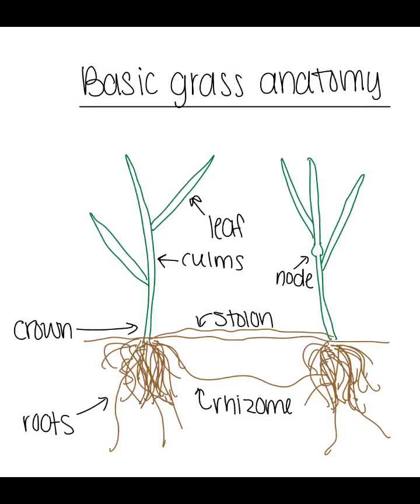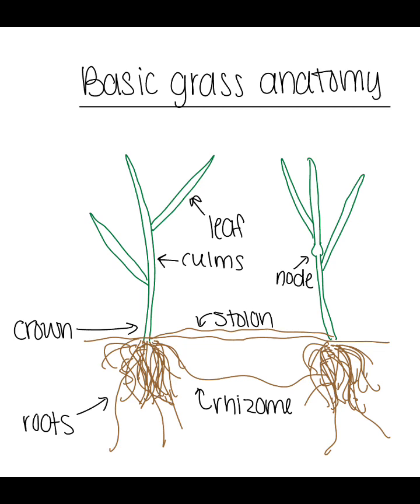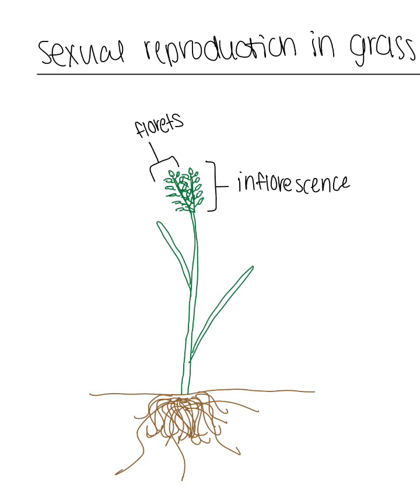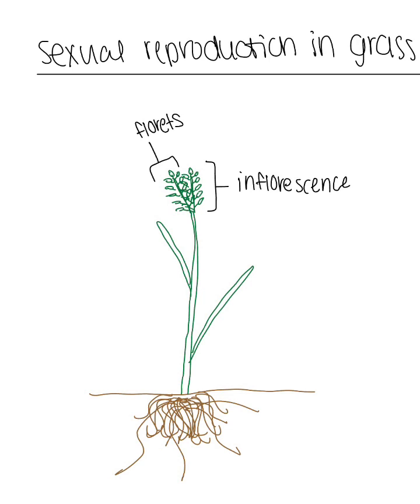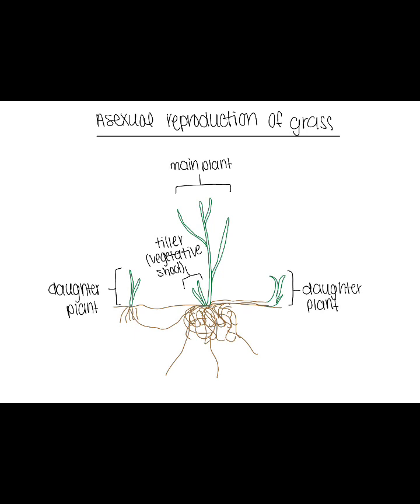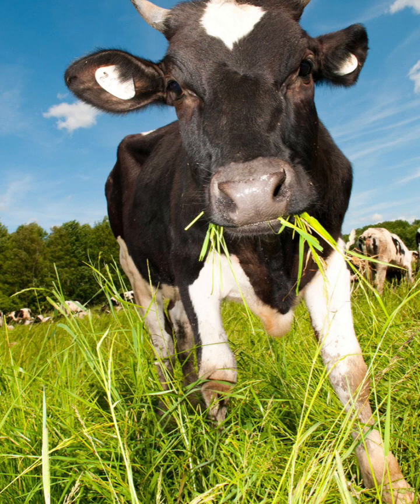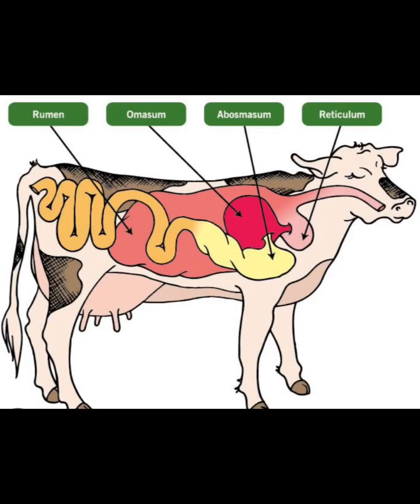Grass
Megan McMichael